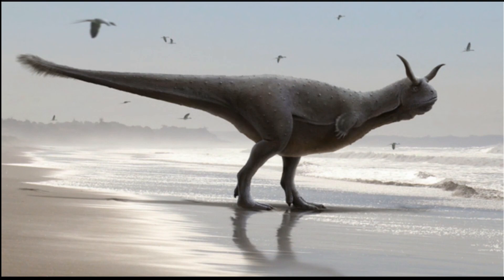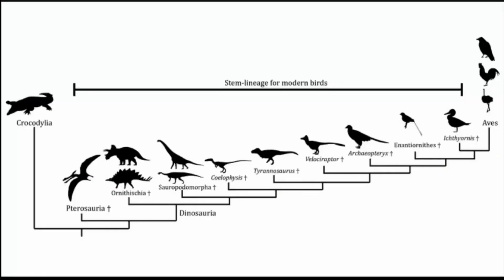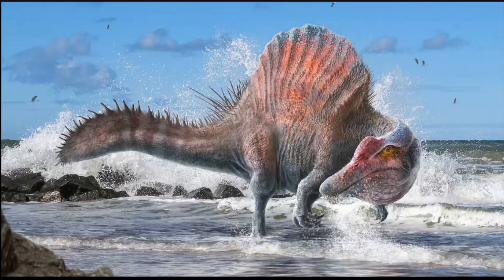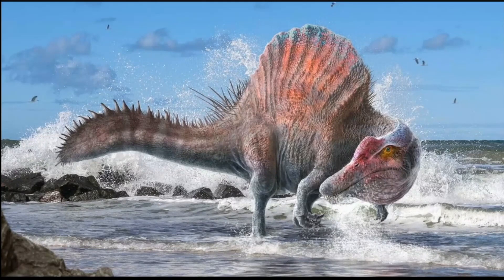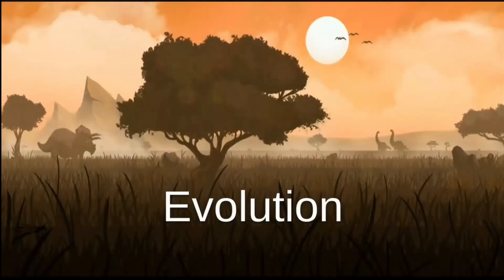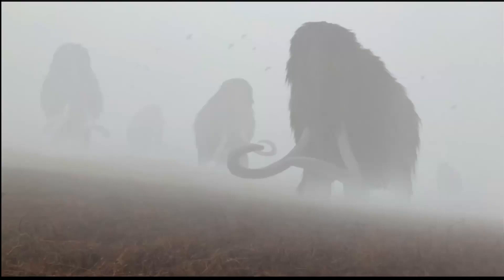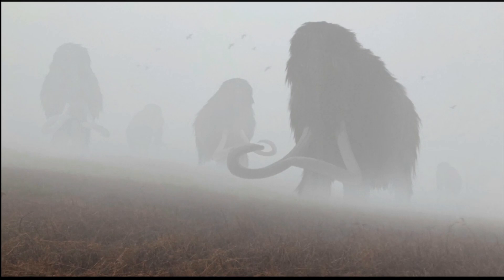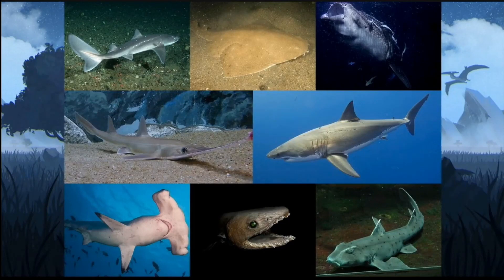Keynote Looking at the Past to Understand our Future Jorge Castro, CNCF